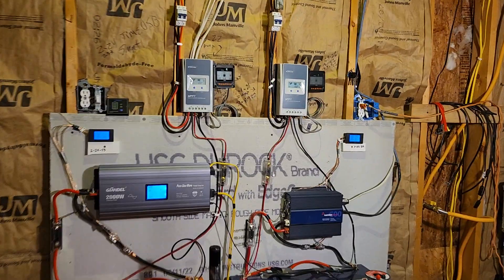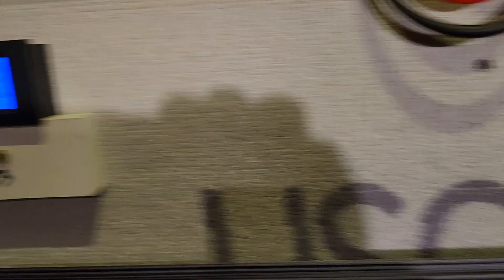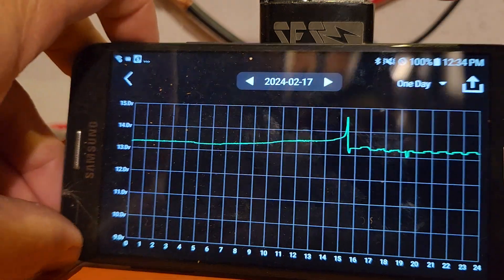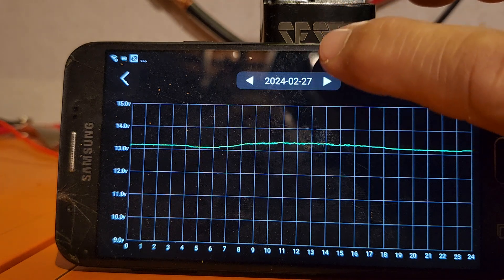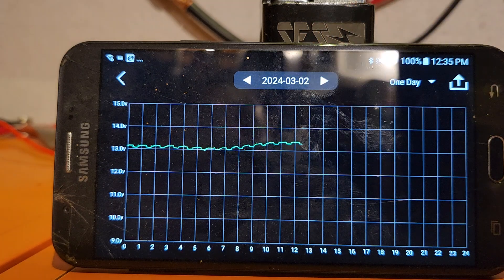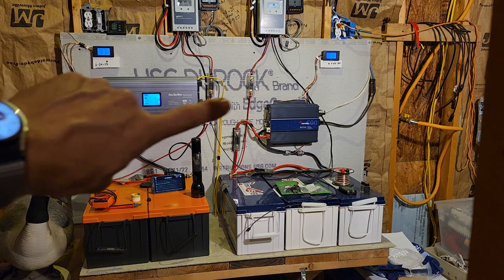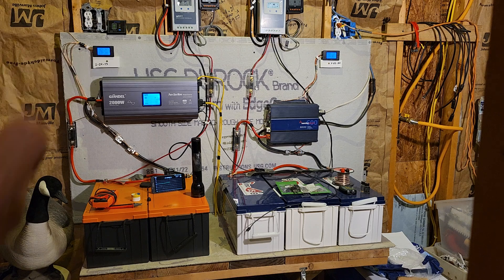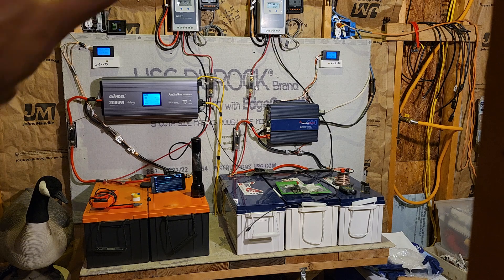12v Off Grid Back up system saving me money by running the fridge.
This is how we'll 12 volt off grid can work and save you money...